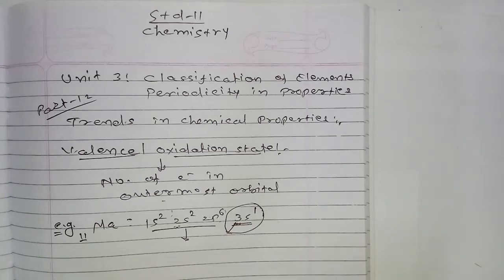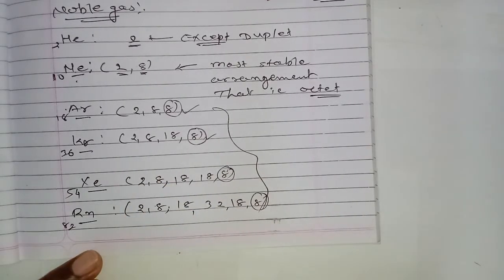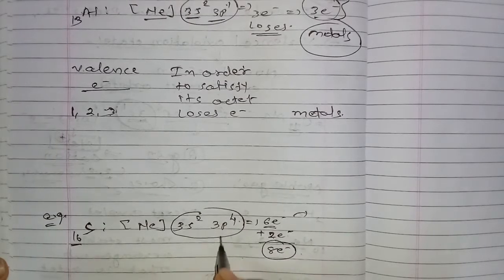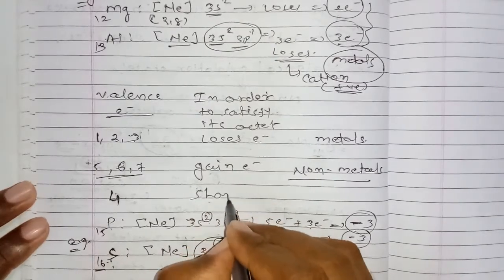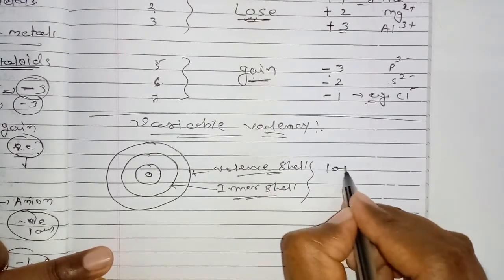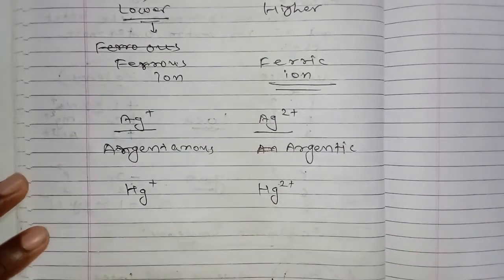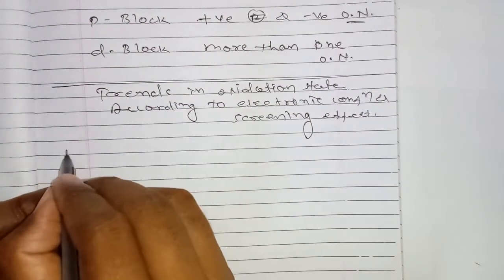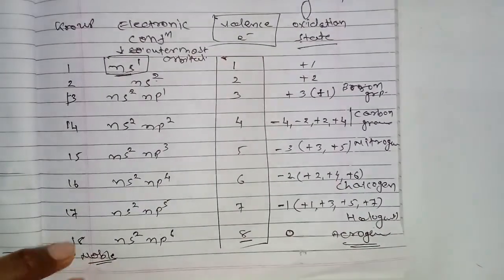Std 11 Unit 3: Classification of elements & periodicity in properties (Part-12)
Valence or Oxidation states